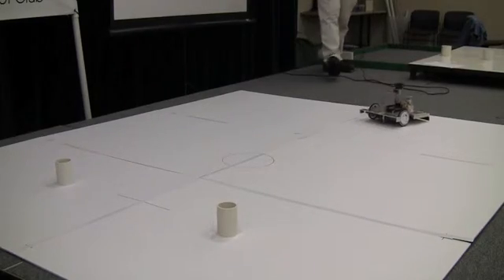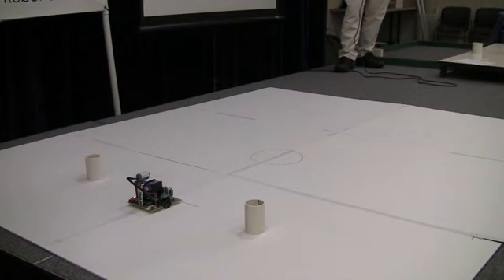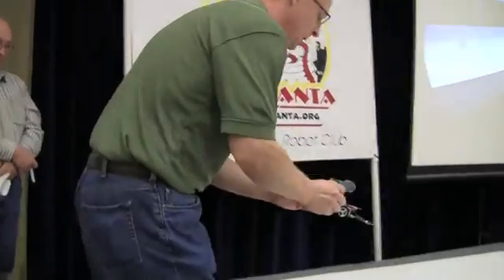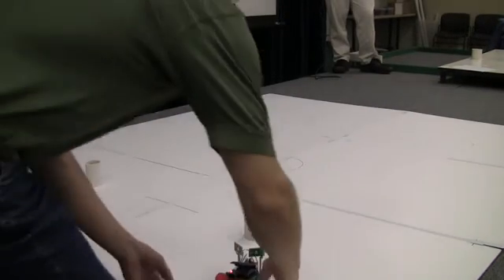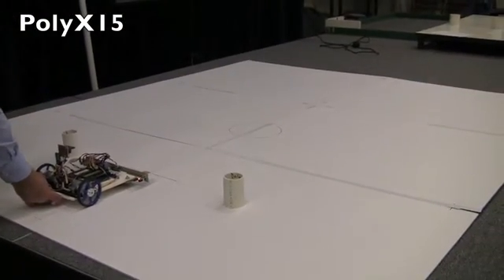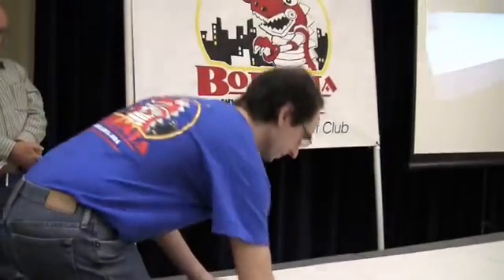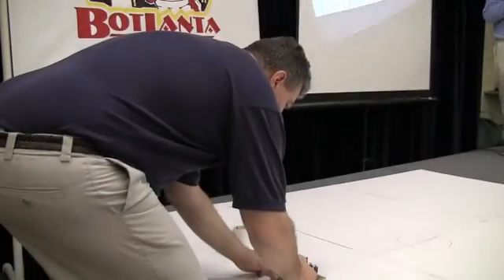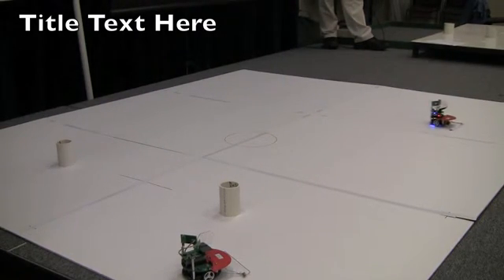Dead Reckoning at the AHRC 2015 Robot Rally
Autonomous robots try to navigate a course by dead reckoning.  Fastest time back to start line wins.  Penalties are imposed for missing waypoints or hitting pylons.